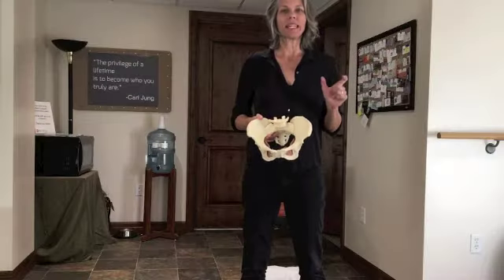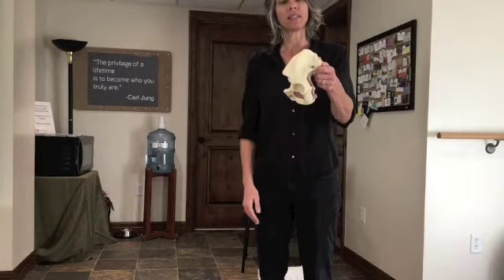Sitting with a neutral pelvis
Susan McLaughlin, PT demonstrates how to sit with pelvic alignment for back and pelvic health.  She also demonstrates how to transition from sit to stand to improve SI joint stability.